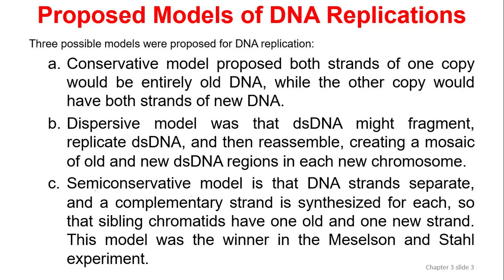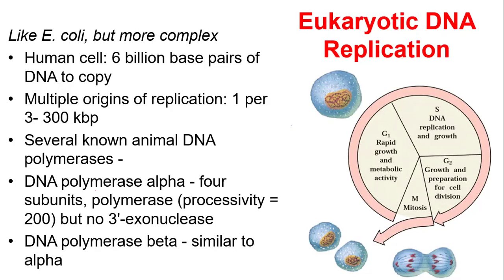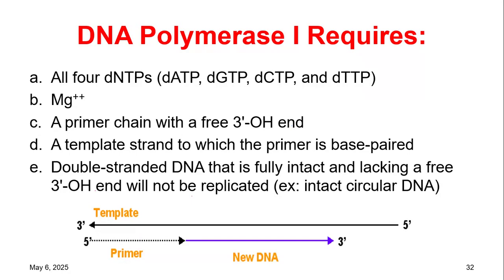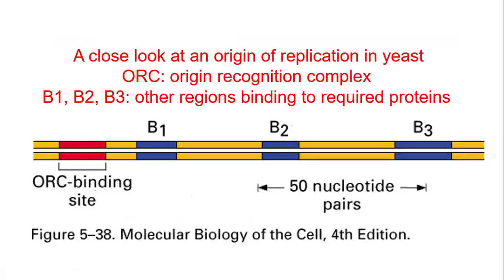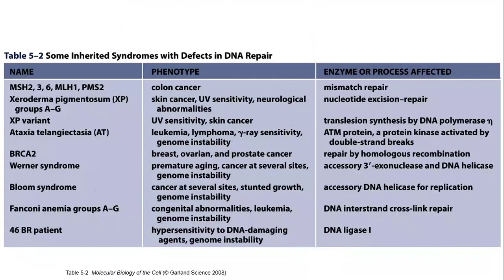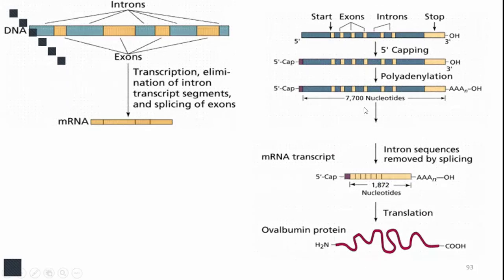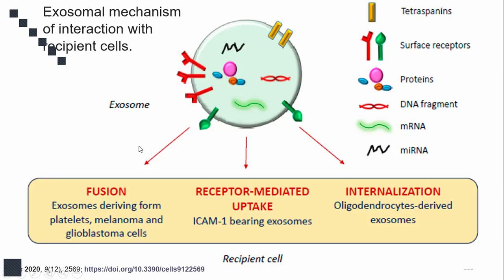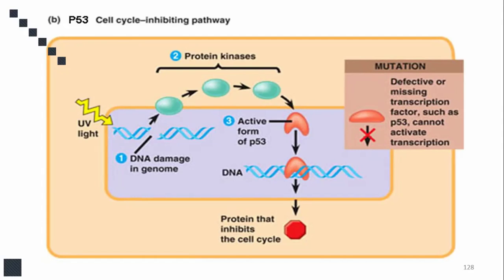DNA Replication and Transcription 2025